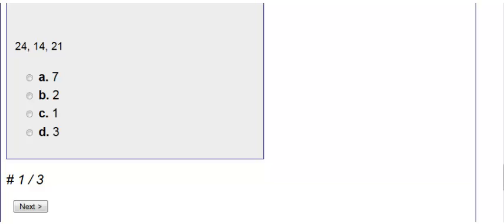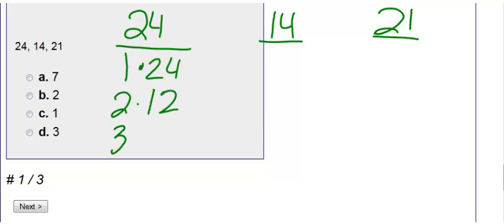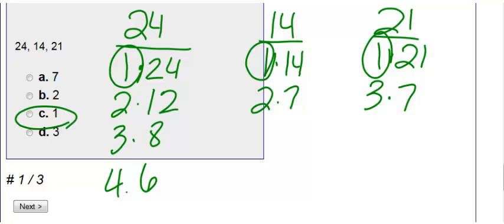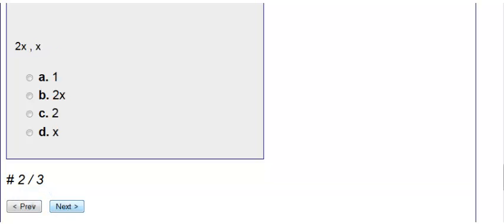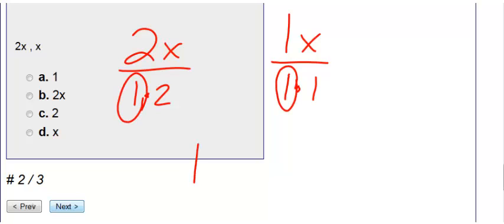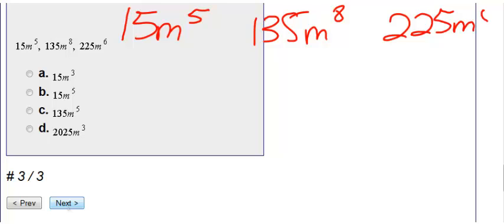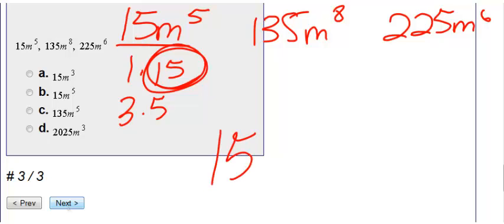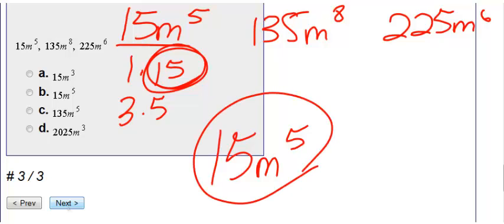Factoring GCF/Grouping- Now You Try- GCF